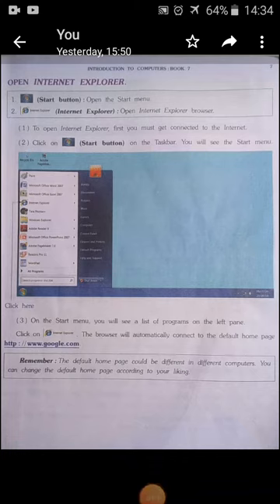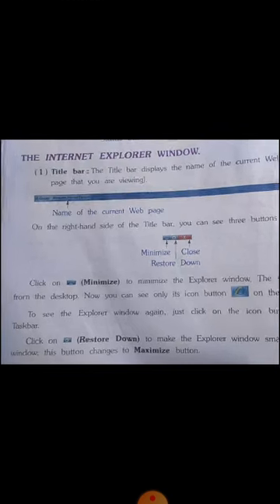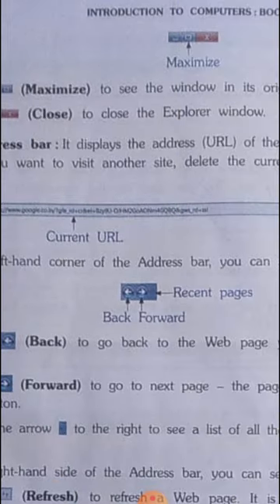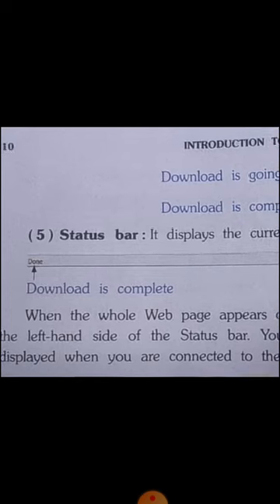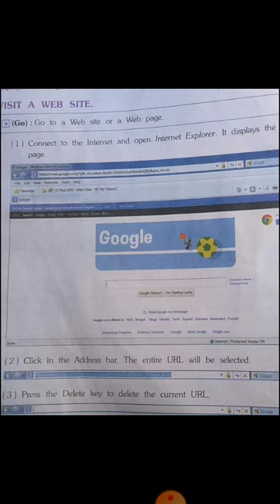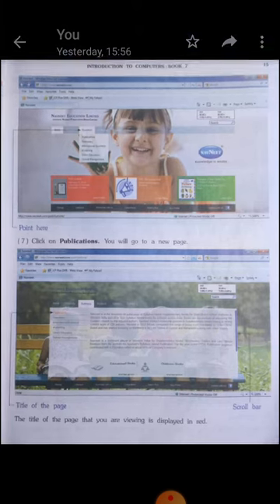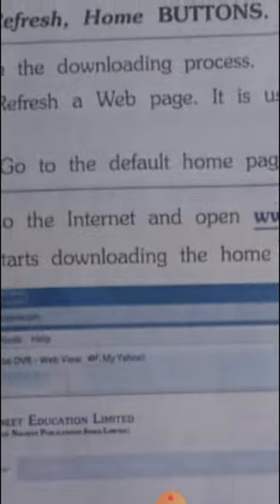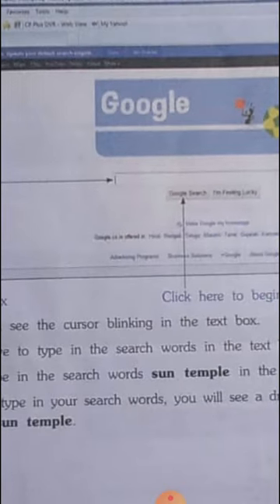Internet and E-mail